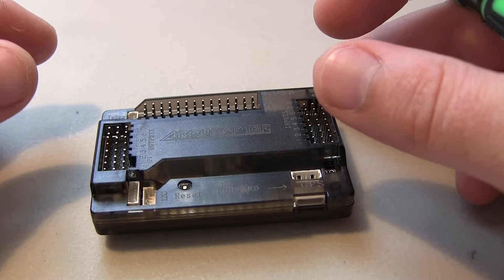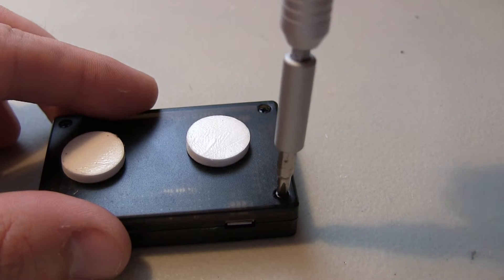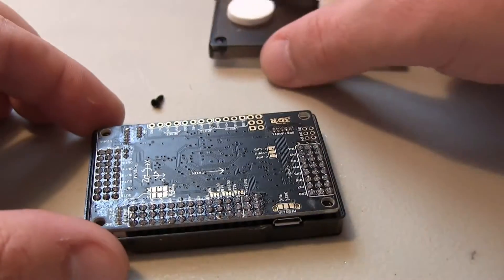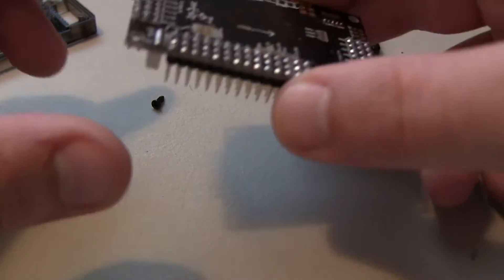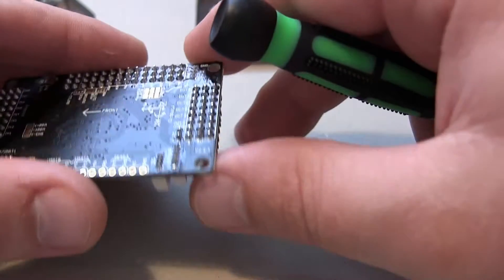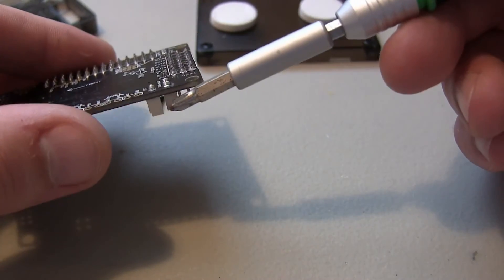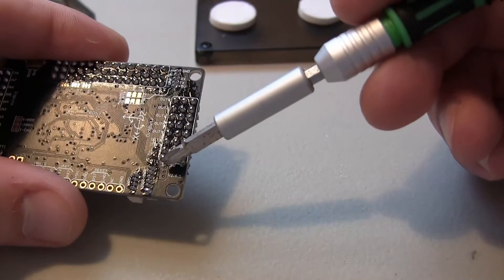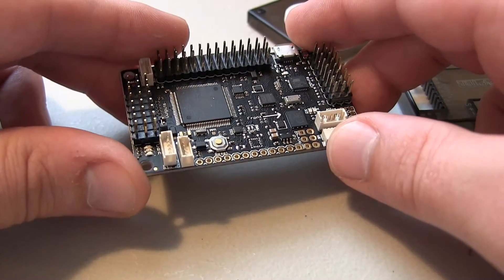APM 2.6 - Disassemble and Close Look at the Problem with Connector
I disassemble the APM 2.6 to have a closer look at the power module connector problem. They simply pu tthe wrong connector on. If anyone knows what this connector is actually named and where to get them, please let me know.